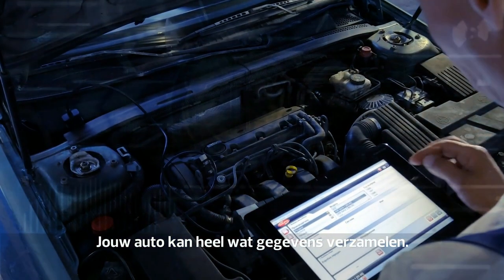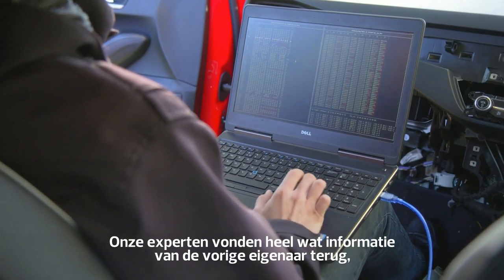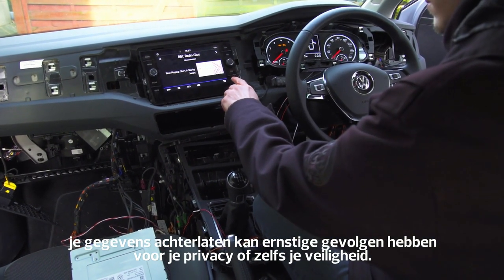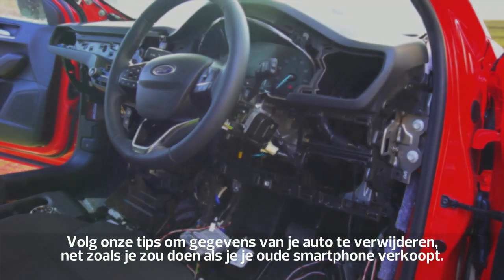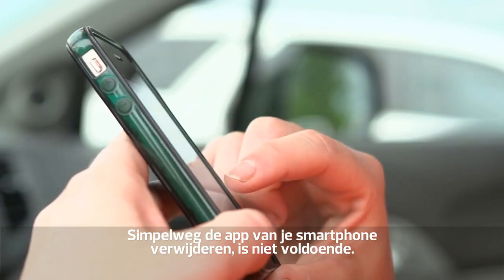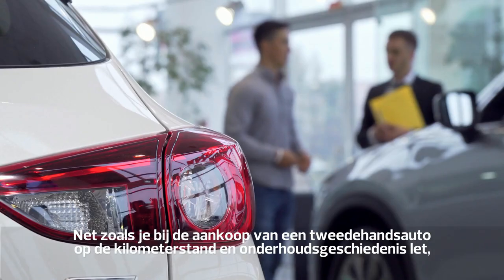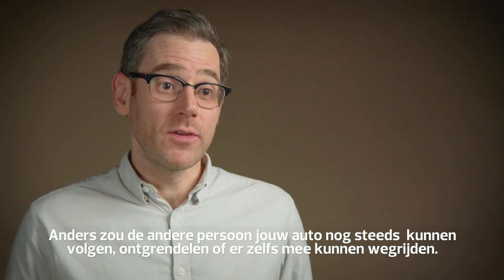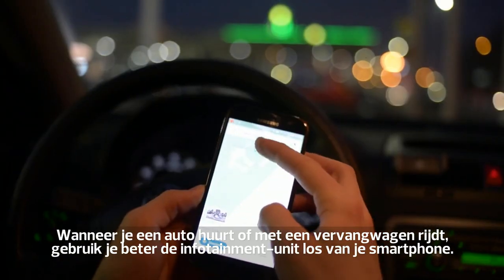Verkoop je auto, niet je gegevens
Jouw auto kan heel wat gegevens verzamelen. Maar wat gebeurt er eigenlijk met de informatie die hij opslaat? Wij gingen het na en hackten twee nieuwe auto's.